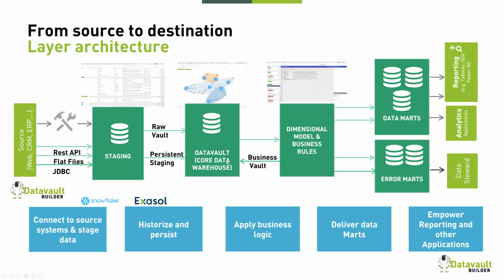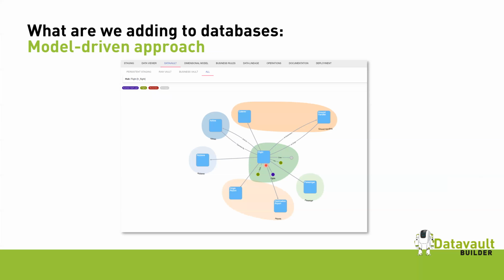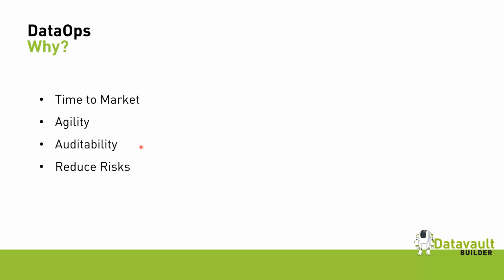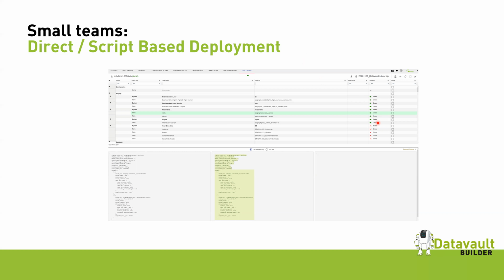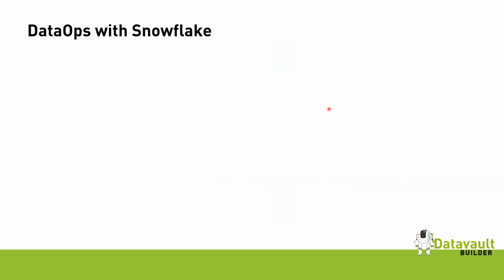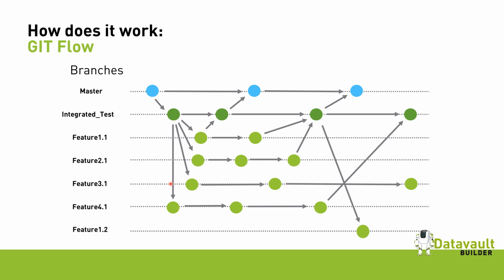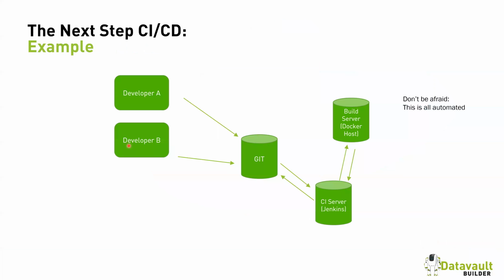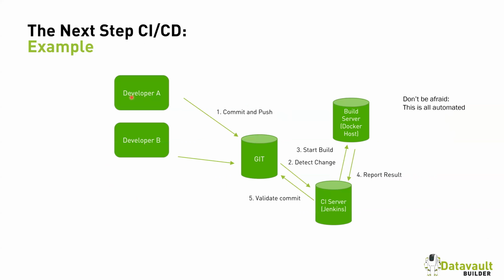become truly agile: DataOps with the Datavault Builder. learn how!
In this recording of the webinar, we show you the tangible benefits of the DataOps approach in the DWH environment and how you use those benefits to your advantage. Using the Datavault Builder, you can leverage DataOps both on-premise and in the cloud. Learn how the DataOps approach and Datavault Builder equip you to become truly agile. So, you are best prepared for the ever changing future.